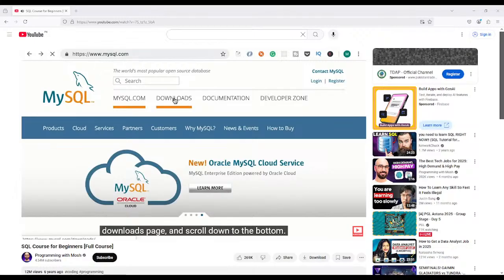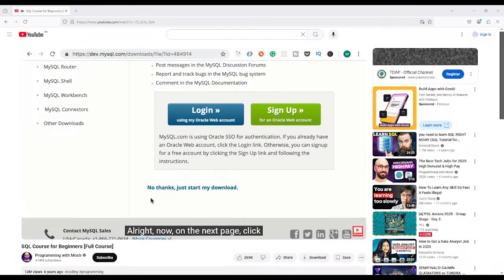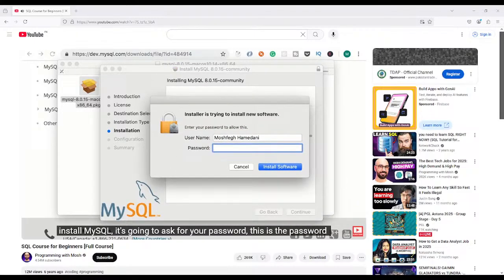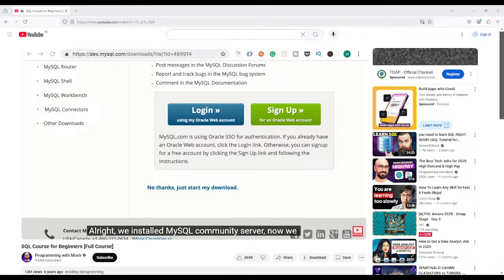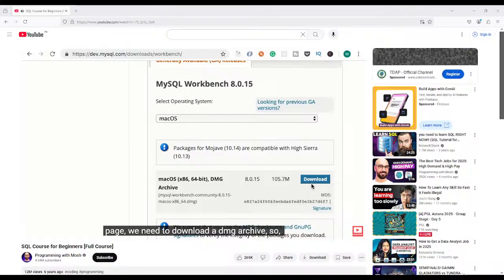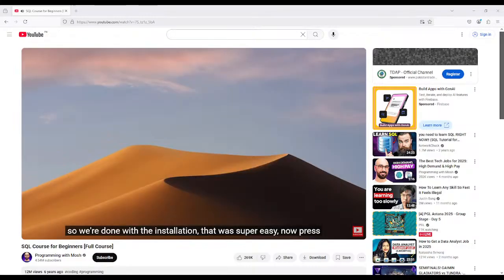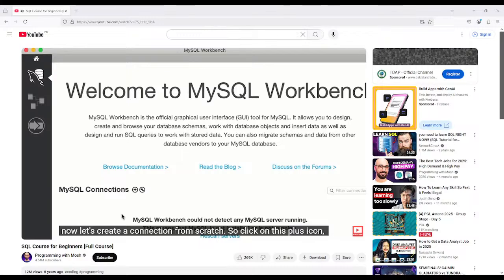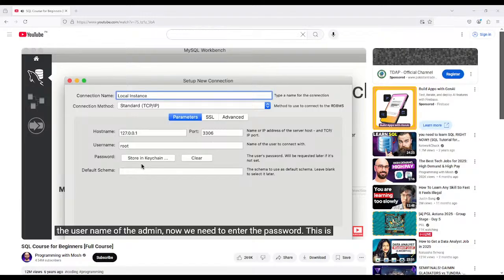aggero Live Stream